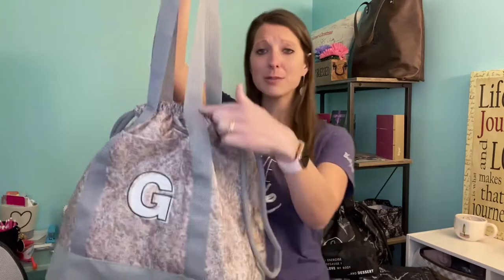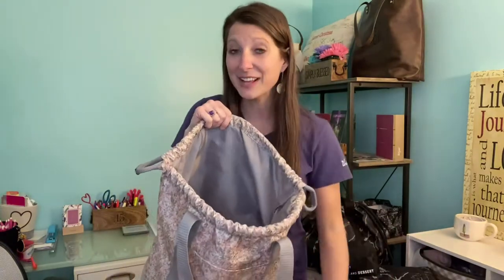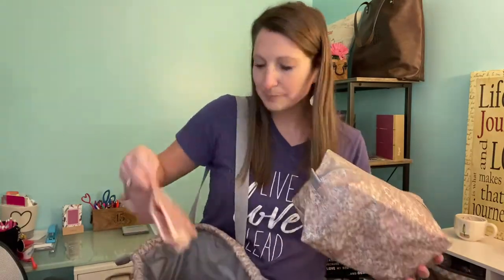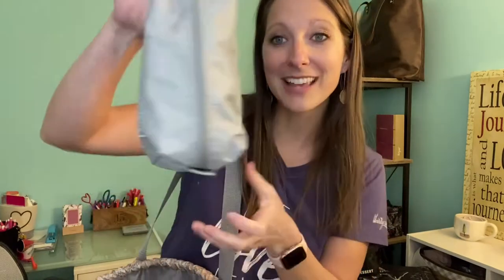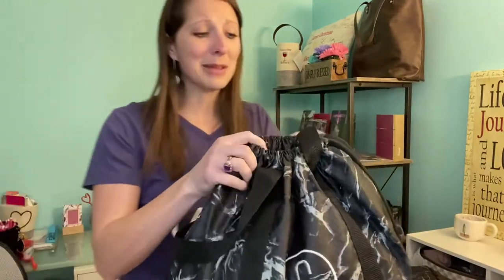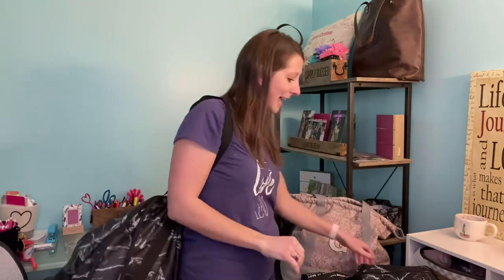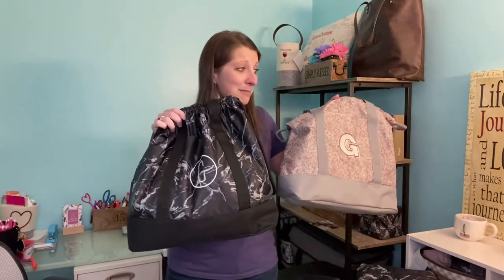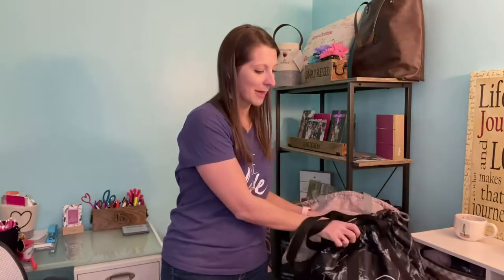✨Glow Up Collection✨Cinch Utility Tote & Let’s Go Pouches by Thirty-One 💁‍♀️ with Garner’s Gifts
🙋‍♀️ Welcome back to Garner’s Gifts!
The perfect tote to take anywhere on the go, the ✨Cinch Utility Tote’s cinch-top closure keeps all of your contents secure while the ✨Let’s Go Pouches keep you organized & in style! 💁‍♀️

Also, don’t miss out on my 🎁UNLIMITED LARGE UTILITY TOTE GIVEAWAYS🎁!!

✏️ I would LOVE to connect with you & keep you up to date on all things Thirty-One! Fill out this quick survey so I know how I can best serve you!

💁‍♀️ Ready to give this side-gig a try?! 3️⃣ enrollment options - YOU choose which one fits YOUR style!! And I’ll be right here with you to help you get started strong and earn that first PAYCHECK while you also earn FREE PRODUCTS!!!

🛍 Is your wish list growing?? Let me set up a party link for you! You can shop on your own link, share your link with your friends/family, AND earn Insider (hostess) rewards!!! Super easy to set up and share!

💻 Join my Facebook Community for fun, tips, sales & even more giveaways!! (if you do not already have a Thirty-One consultant)